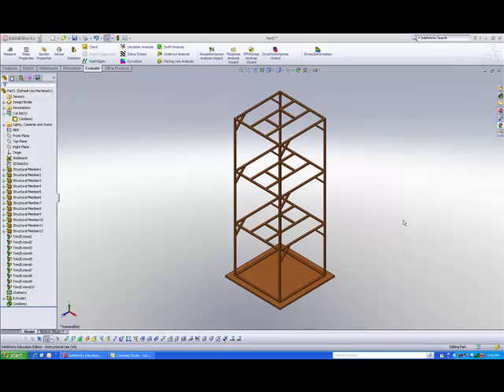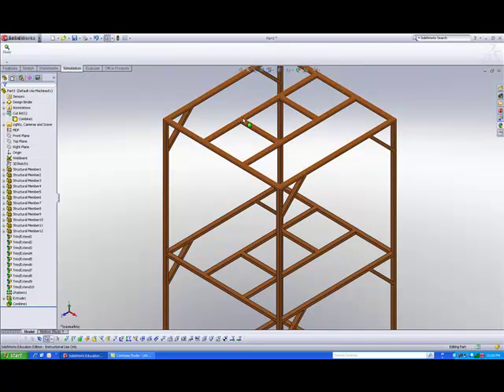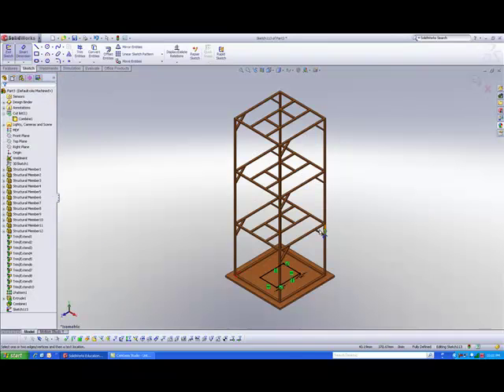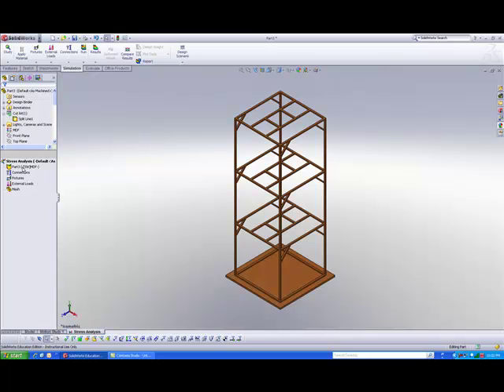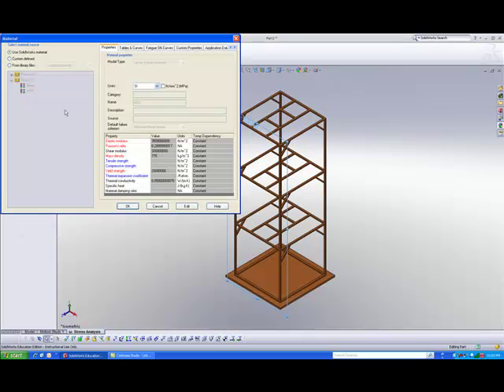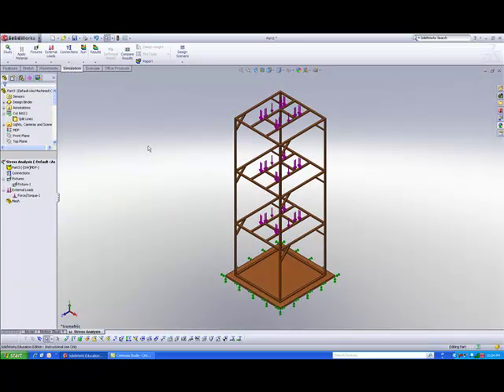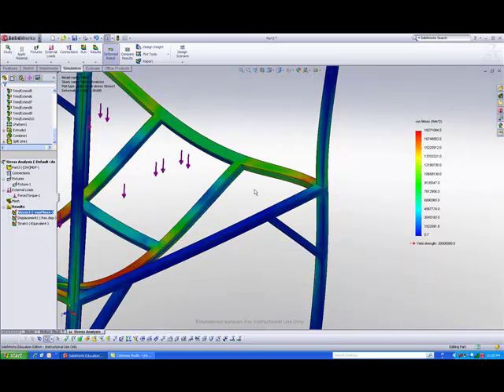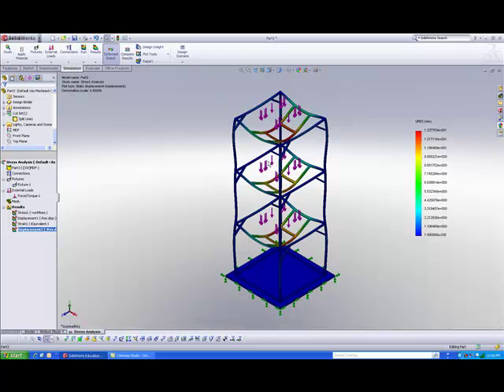weldment part 6.mp4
This is a short video tutorial on running a simple static study in SolidWorks Simulation. Here, you will get a short step-by-step walkthrough on setting up a static study. This video is created and copyrighted by 3D ClassWorks Pte Ltd 2010.